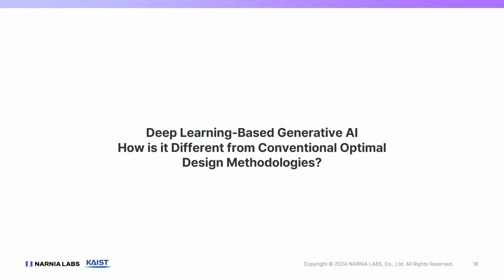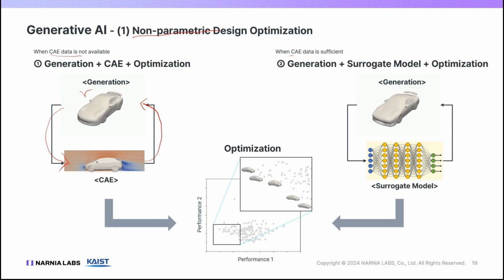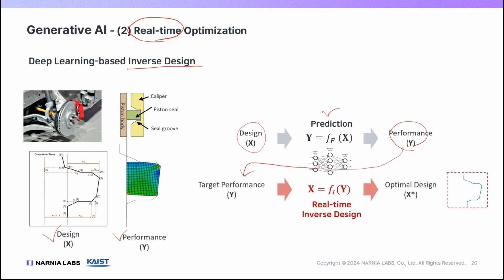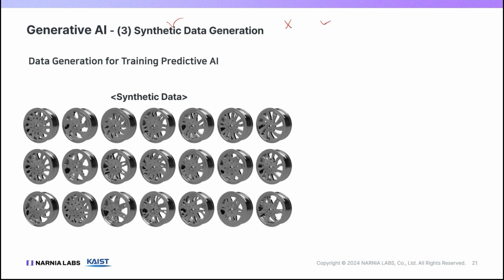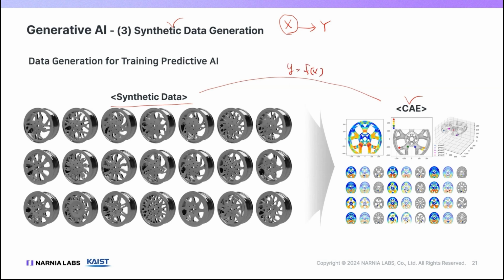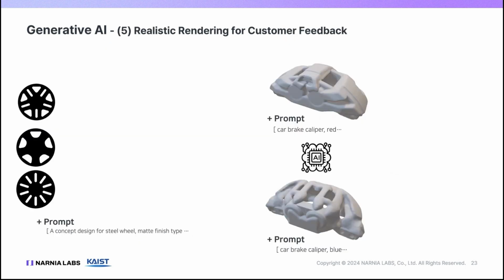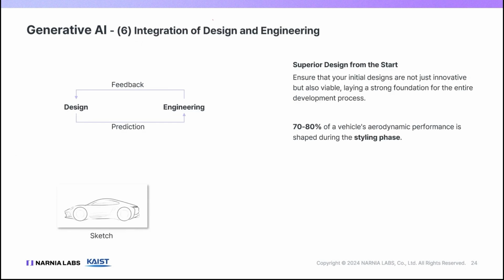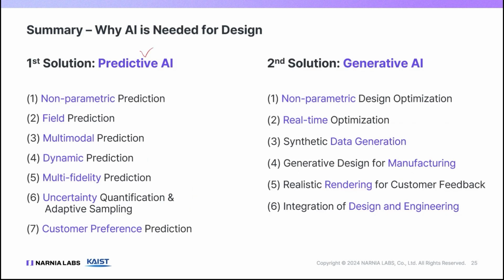03. AI Based Design Research Trends - Lesson 3 What Makes Generative AI Different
Namwoo Kang, CEO of Narnia Labs and Professor at KAIST, breaks down how deep learning-based generative AI fundamentally changes the way engineers approach optimal design.
Traditional optimization gives you a better version of what you already have. Generative AI gives you designs you wouldn't have thought to try, in real time, with manufacturability built in from the start.
In this session, Namwoo covers non-parametric generation, inverse design, synthetic data creation, and how generative AI can bridge the gap between designers and engineers in a single workflow.